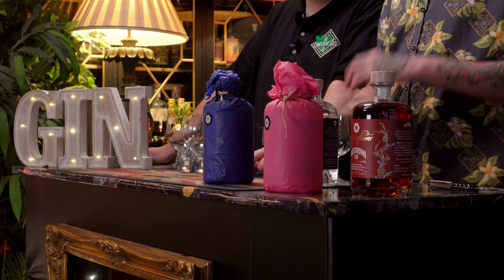Thunderflower Fireship 58 Navy Strength Gin Review | The Ginfluencers UK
Today we will be tasting and reviewing Thunderflower Fireship 58 Navy Strength Gin.
Cheers.